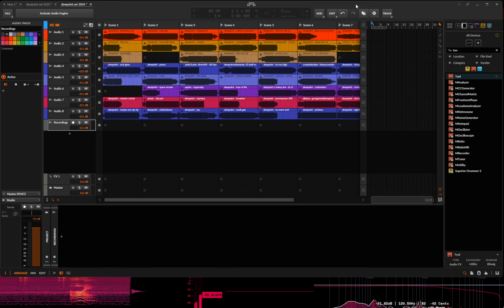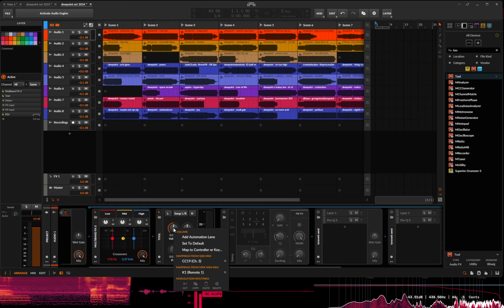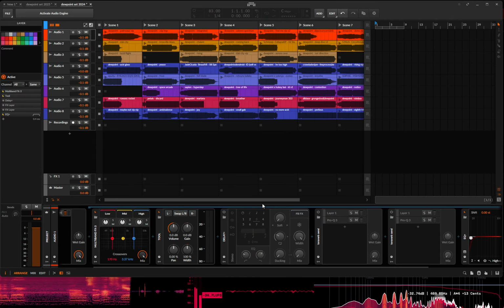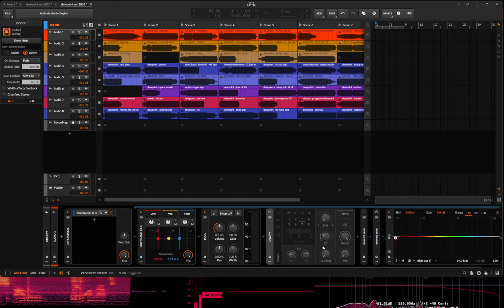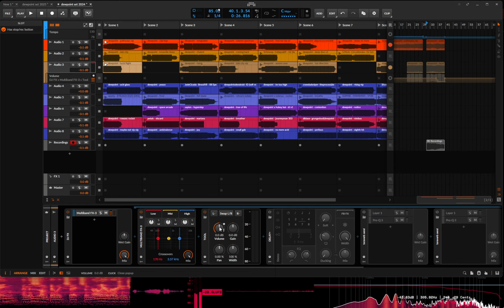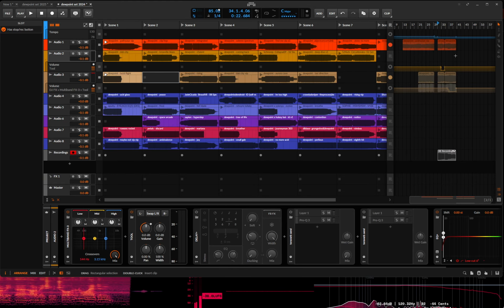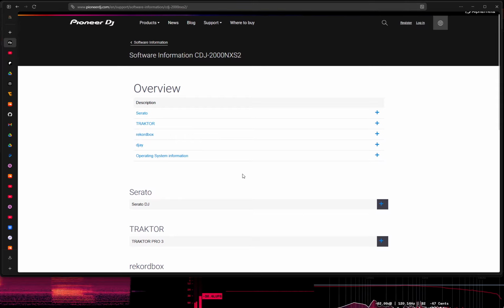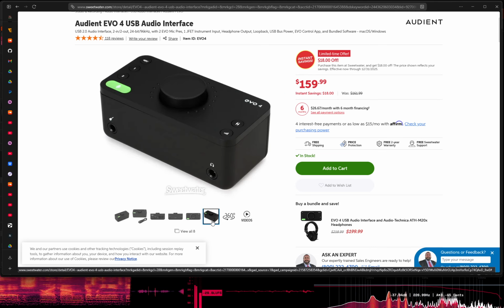Let's Play - Bitwig Live DJ Setup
First in a series of "Let's Play" videos where I cover my audiovisual performance setup!

Here I go over how I DJ using Bitwig, for live sets through CDJs and for recording full mixes with automation. Hope this helps a bit!